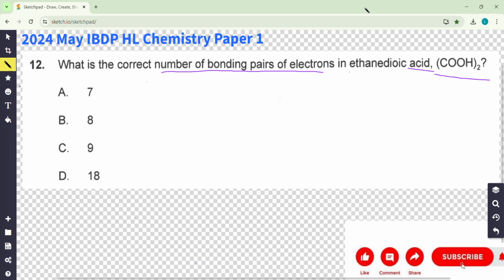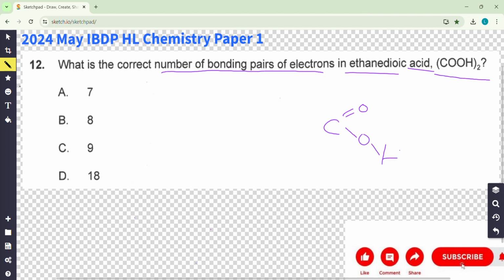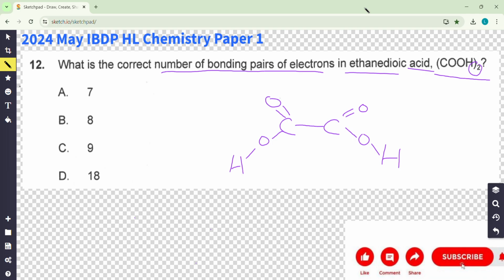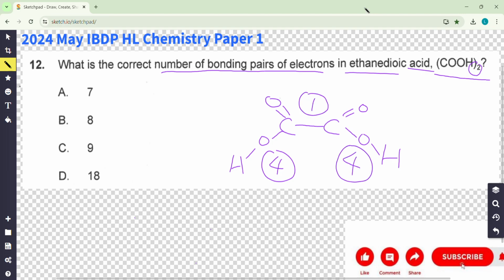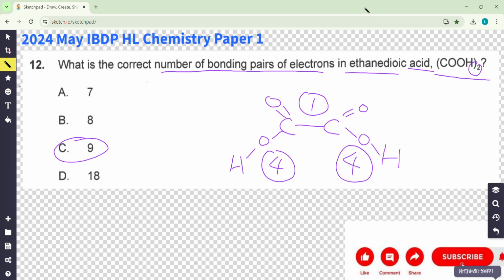2024 May IBDP HL Chem TZA Paper 1 Q12